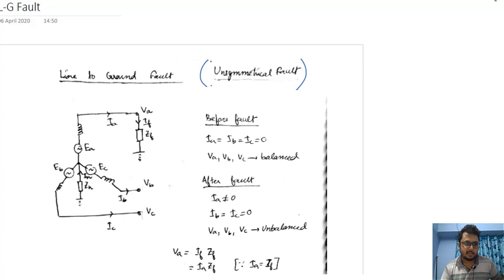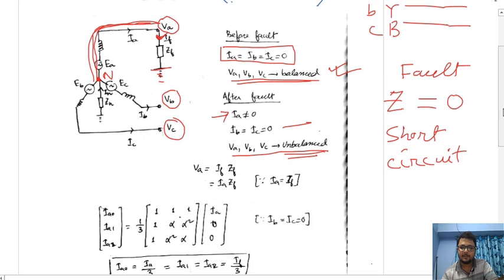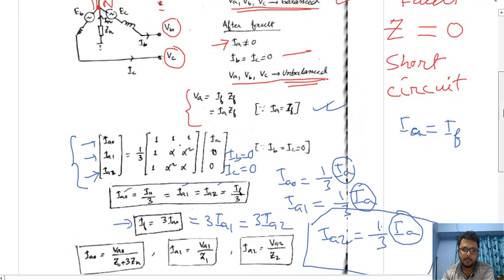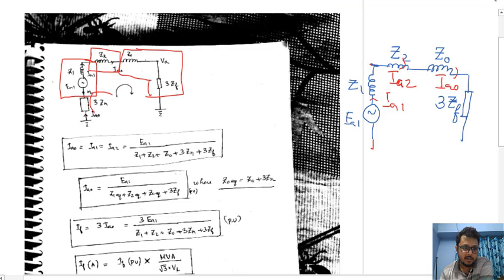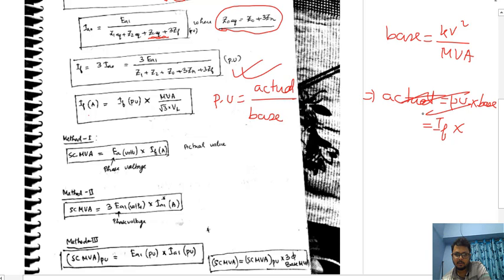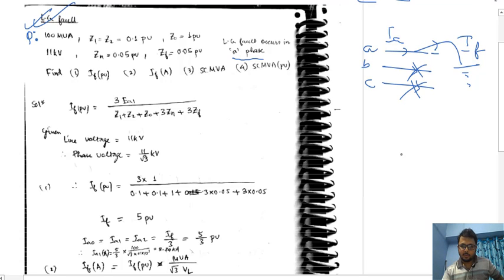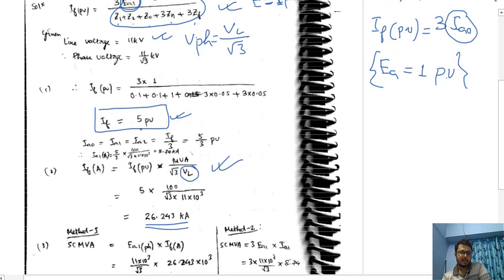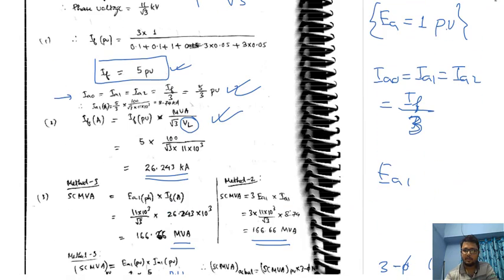L G Fault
CAPSA L-G faults lecture